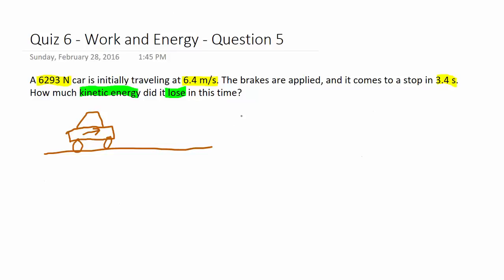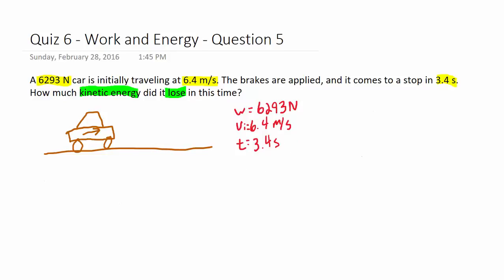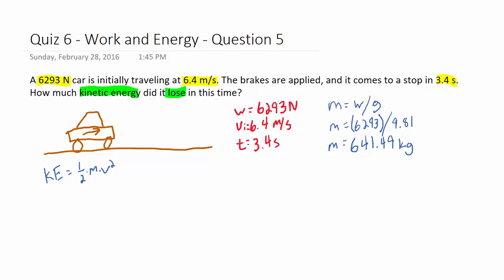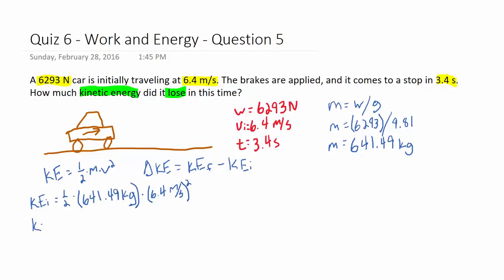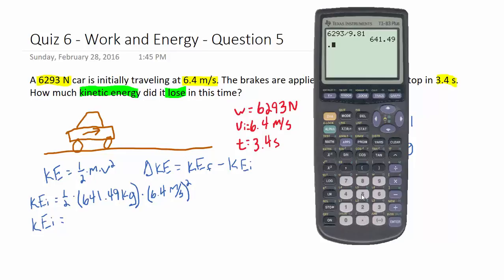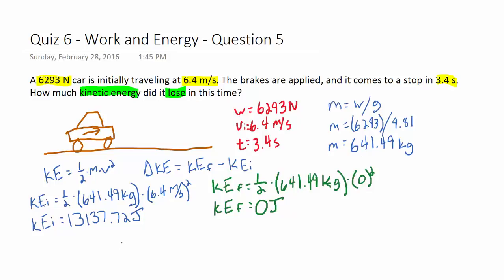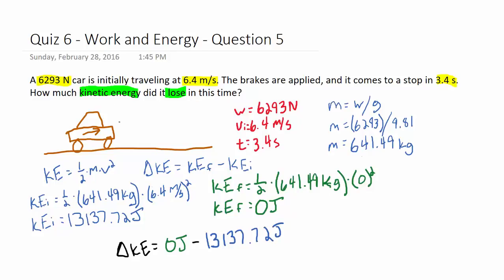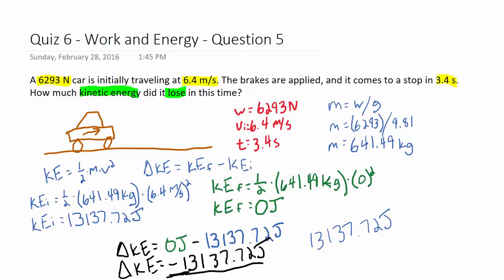Physics 114 - Quiz 6 Question 5 - Work and Energy